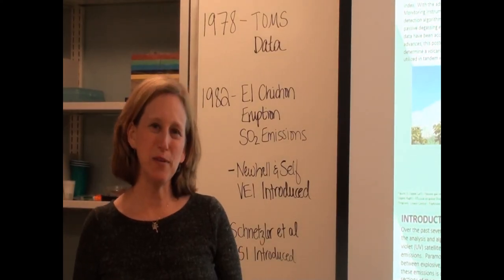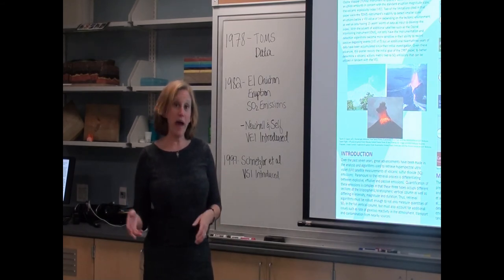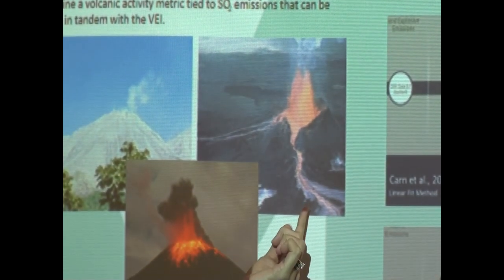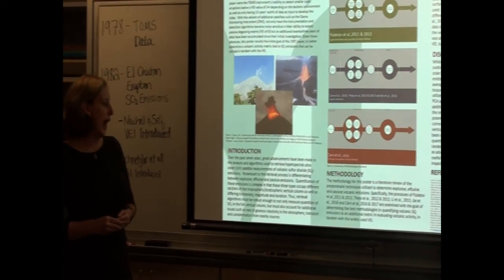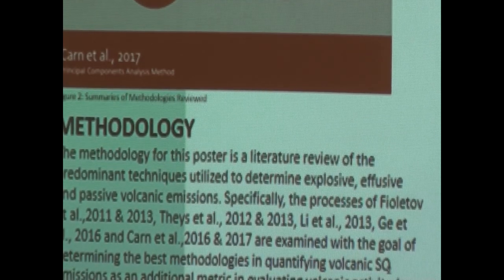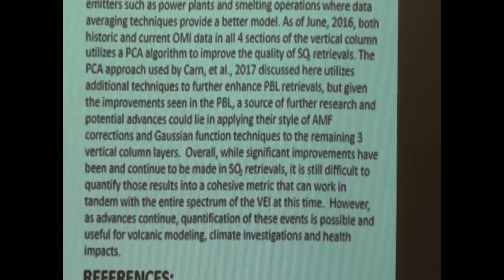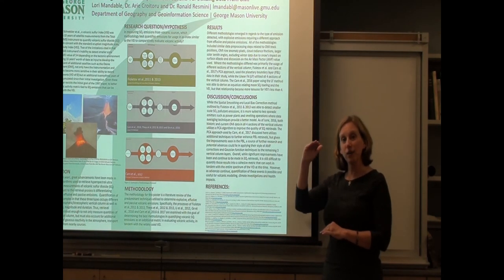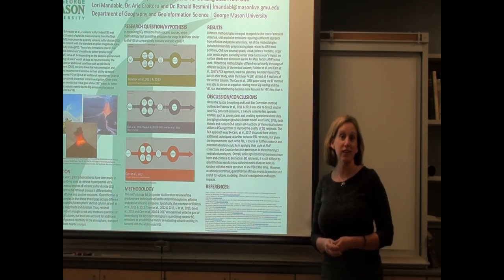AGU Virtual Poster Showcase Fall 2018 - Lori Mandable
Revisiting the Relationship Between VSI and VEI Utizing Data from OMI

ABSTRACT
In a 1997 paper by Schnetzler et al., a volcanic sulfur index (VSI) was proposed based on 15 years of satellite measurements from the Total Ozone Mapper (TOMS) instrument to quantify volcanic sulfur dioxide (SO2) eruption amounts in concert with the standard eruption magnitude scale, the volcanic explosivity index (VEI).  Two of the limitations cited in that paper were the TOMS instrument’s inability to detect smaller scale eruptions below a VEI value of 3-4 depending on the tectonic environment as well as only having 15 years’ worth of data as input to develop the index.  With the advent of additional satellites such as the Ozone Monitoring Instrument (OMI), not only have the instrumentation and detection algorithms become more sensitive in their ability to record passive degassing events (VEI of 0) but an additional twenty-three years of data have been accumulated since their initial investigation.  Given these advances, this poster revisits the initial goal of the 1997 paper, to better determine a volcanic activity metric tied to SO2 emissions that can be utilized in tandem with the VEI.

The Virtual Poster Showcase (VPS) is an online poster presentation opportunity hosted by the American Geophysical Union that allows students at the undergraduate and graduate levels to share their research without having to travel to a conference. Students are guided through the essential steps of an in-person scientific conference but in an online and asynchronous environment: abstract submission, poster preparation and presentation, and the peer-review process, during which they learn to evaluate each other’s research.  To learn more about how you can participate in Virtual Poster Showcase as a student, faculty member or judge,